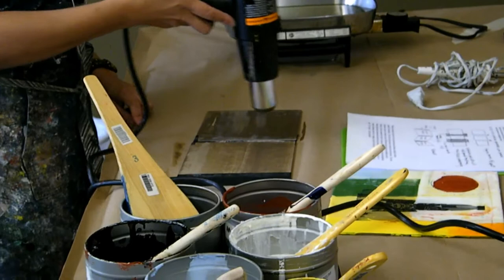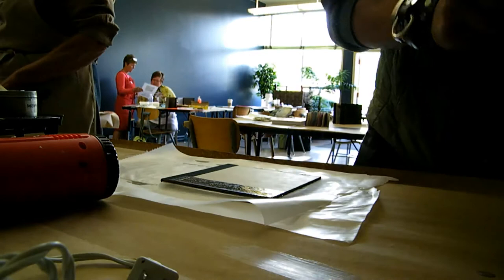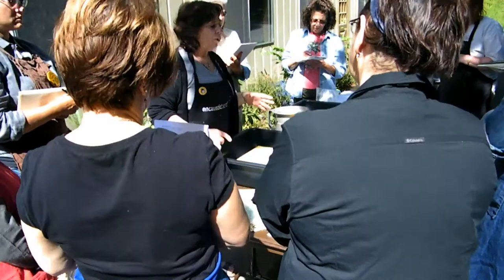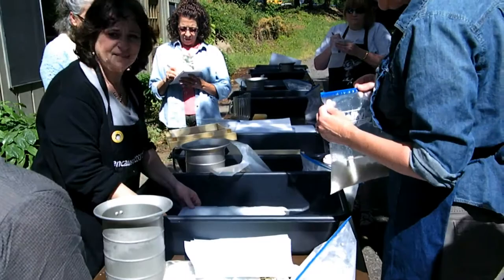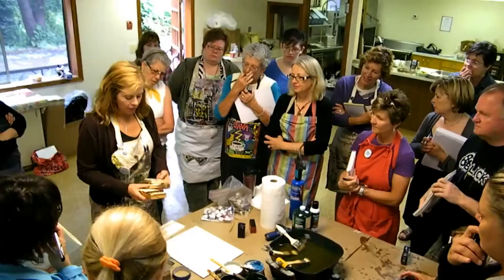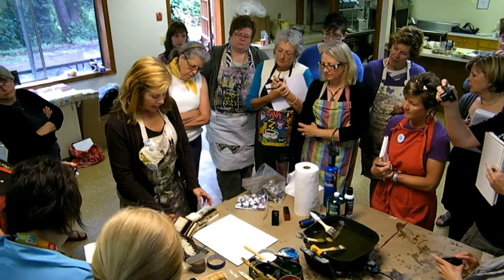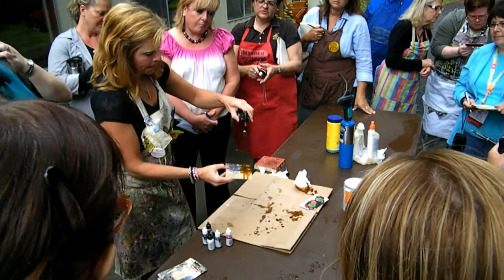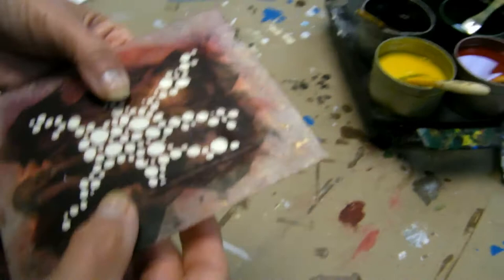Encausticamp 2011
A short documentary of the first annual EncaustiCamp put on by artist, writer, and instructor, Patricia Baldwin Seggebruch in Salem, Oregon.  She brought along a very special handful of artists to instruct during a week of "all things wax".  The curriculum was a variety of fine arts all using beeswax and ranging from painting, to bookmaking, and jewelry making.

Yours truly, made a great effort and in doing so was rewarded a grant from the GCAC (Greater Columbus Arts Council) to attend the Encausticamp experience.  During the week I'd pulled a typical move and recorded segments of the event from start to end.

~Siftus (J. Tillman Callahan)